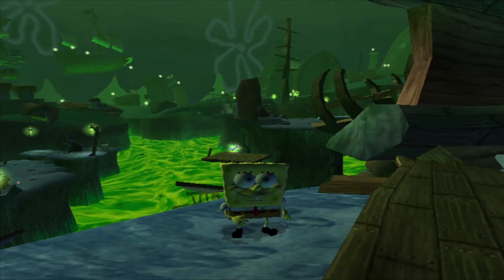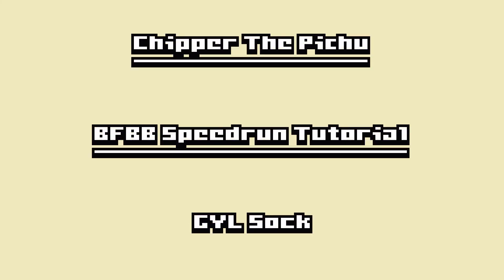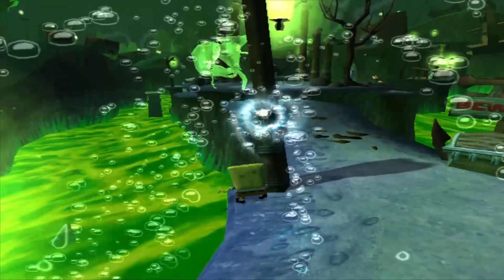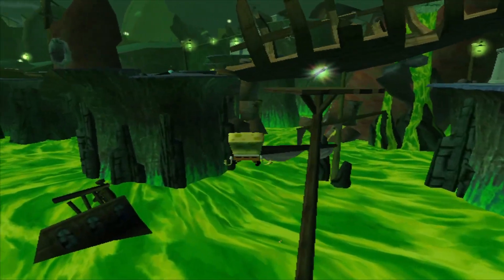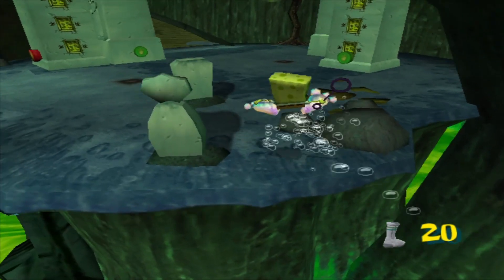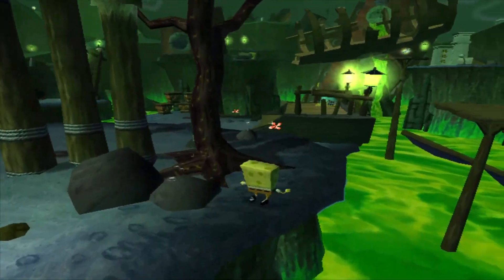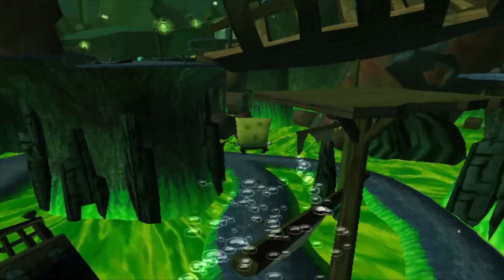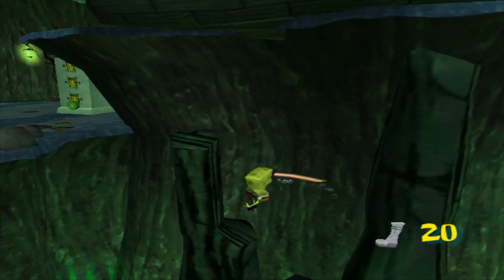BFBB Speedrun Tutorial: GYL Sock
In this video, we look at the best ways to get the lake sock in the Dutchman's Graveyard lavel in BFBB.

This is my first speedrun tutorial, so feel free to give feedback!

Credits:

Theme music - Coin-Op Worlds
by Eric Matyas